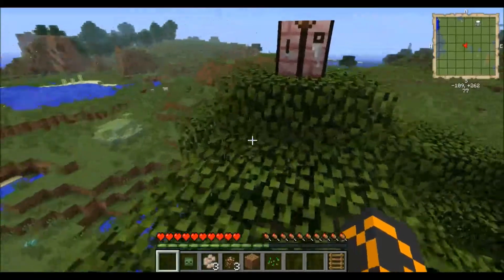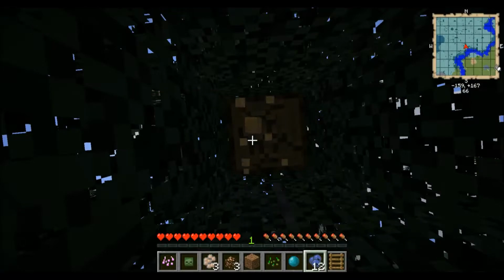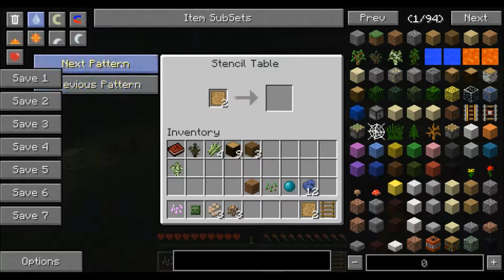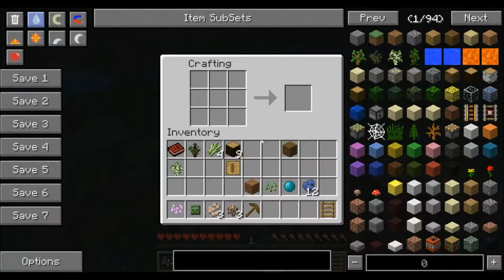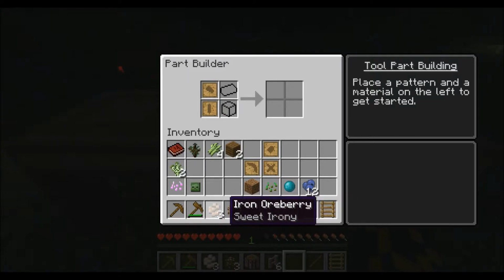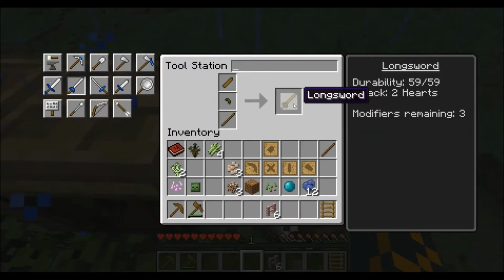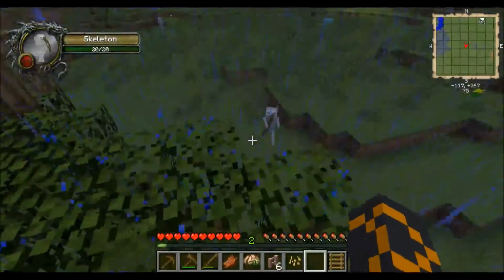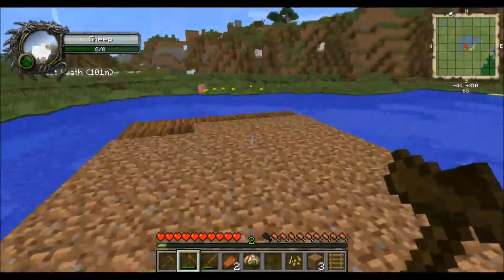Woodle Plays FTB, Ep. 2 - In Which a Farm is Almost Built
In this episode, I gather some wood, introduce the basics of Tinker's Construct, find a berry bush, and almost get my farm going.